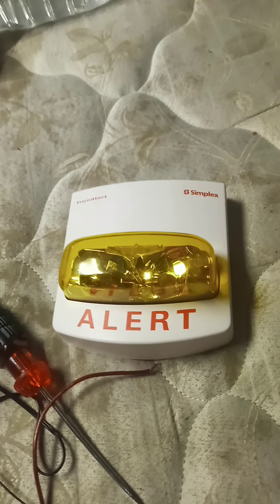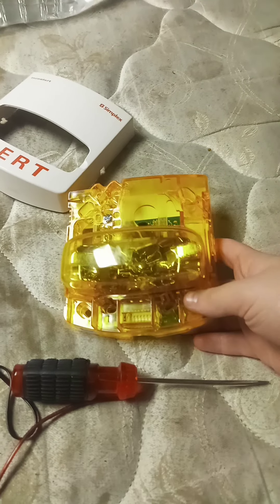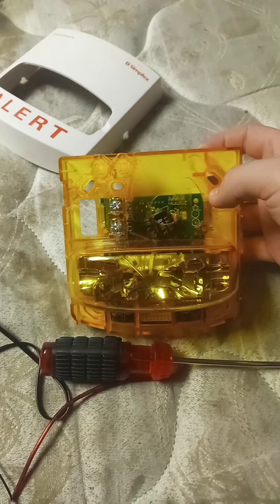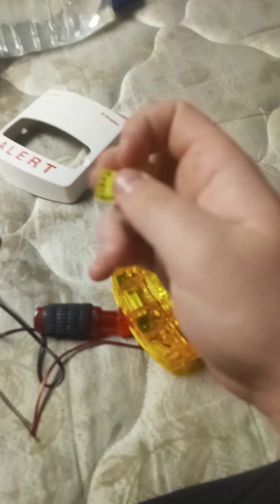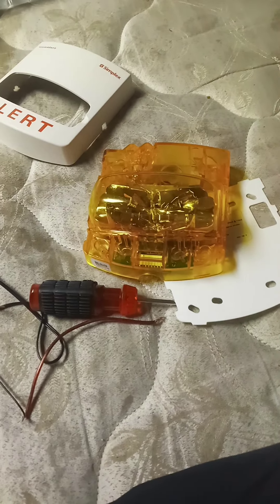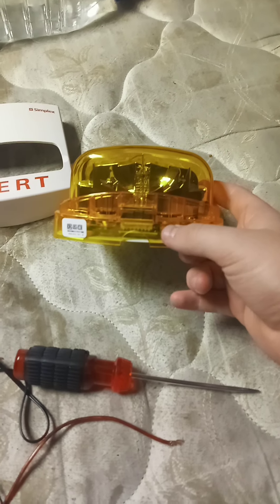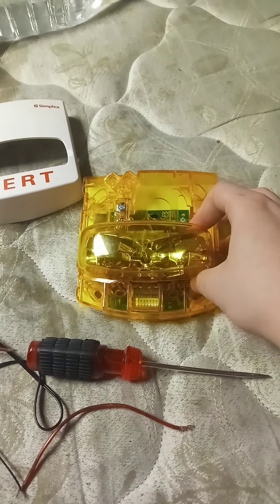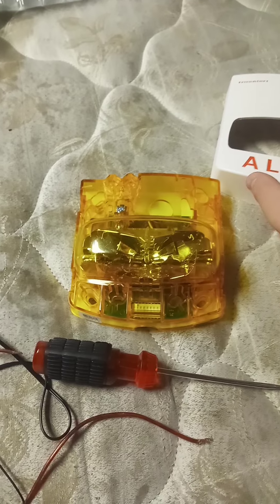UNBIASED FIRE ALARM REVIEWS: Simplex 4906-9206 addressable MNEC remote strobe (TrueAlert)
Oh BTW just kidding when I said the addressable line was bypassed, Simplex Guy did show what he got, a TrueAlert addressable controller, he got me confused, sorry about Simplex Guy.